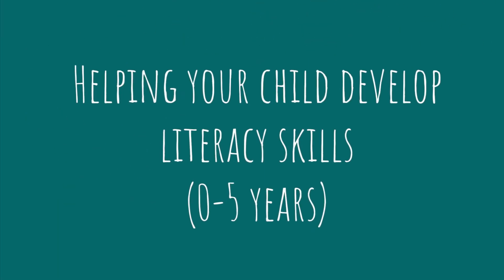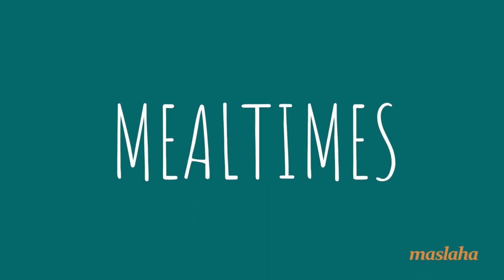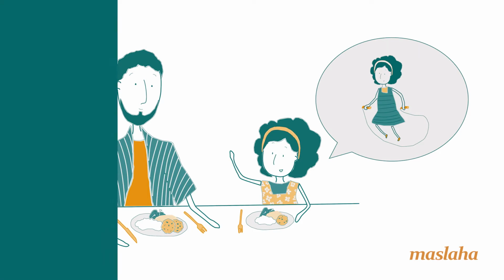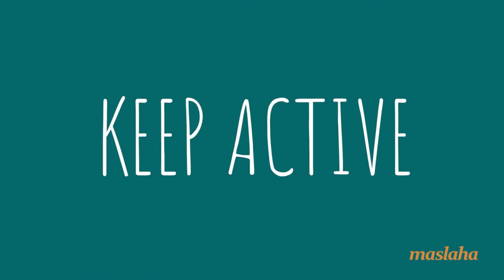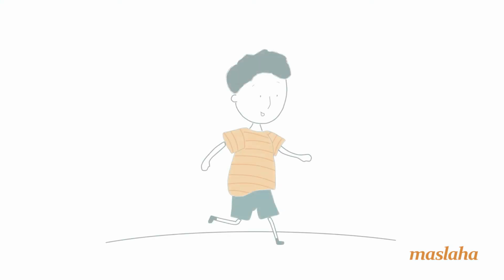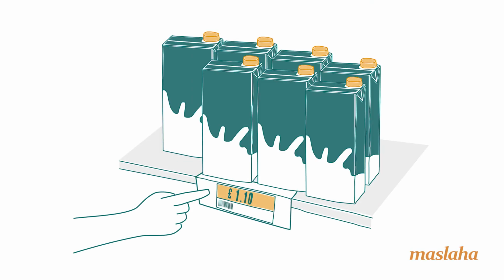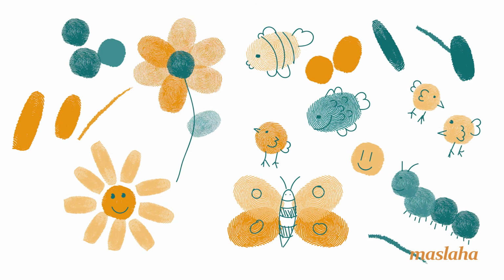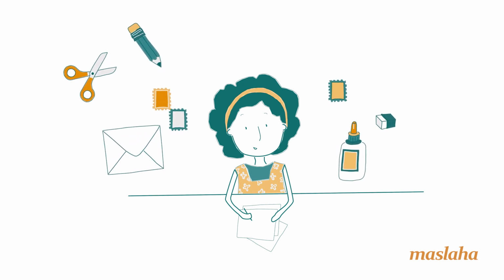Helping your child develop literacy skills (0-5 years) - ENGLISH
These literacy resources contain fun, easy activities that parents and carers can do at home in their home language or in English with their children to help them develop good literacy skills.

If you are a parent or carer and English isn't your first language don’t worry, speaking more than one language is something to be celebrated. Bilingualism stimulates brain development and helps children to learn. Research shows that children who develop good spoken and written use of their home language are more likely to develop good English later on at school!

We developed these resources in partnership with Sandringham Primary School in Newham to address some of the struggles and barriers that families of children who speak English as an additional language (EAL) can experience when engaging with their child's education.

Literacy isn't just about reading and writing - in these resources we share how chatting together about everyday activities, singing songs and playing games all help with developing literacy skills.